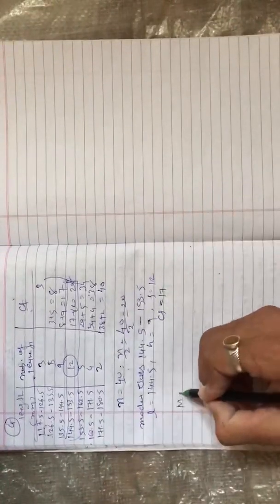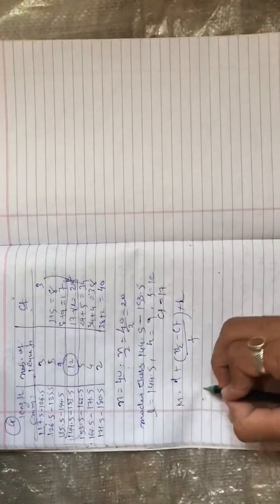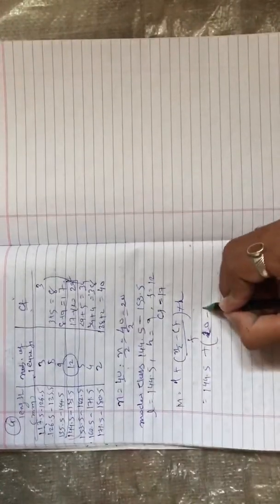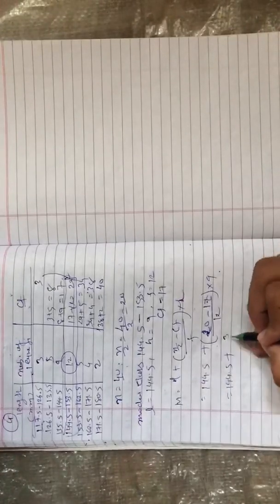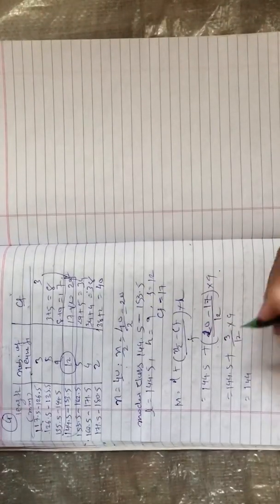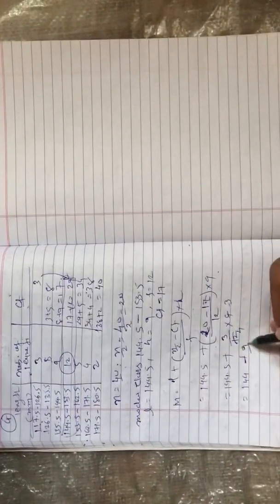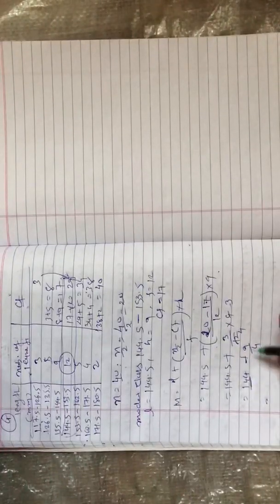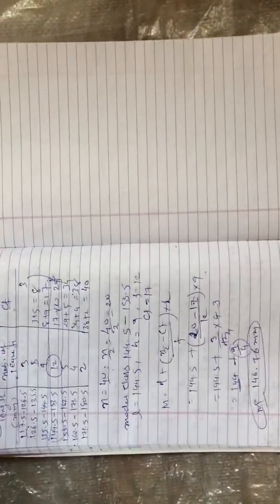std 10 eng med maths ch 14 ex 14.3 part 2